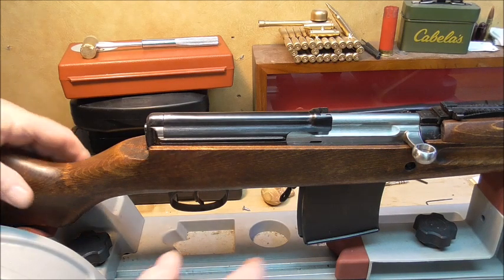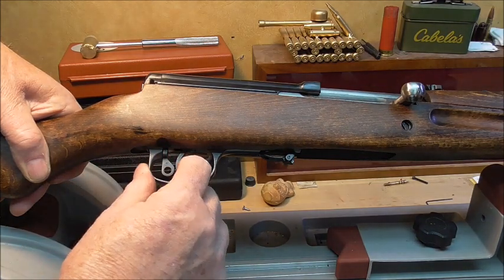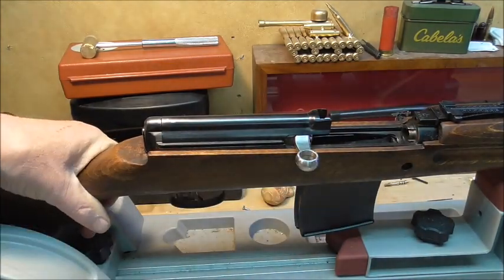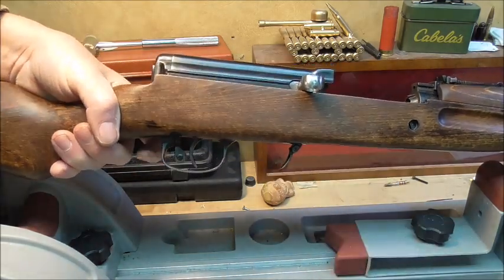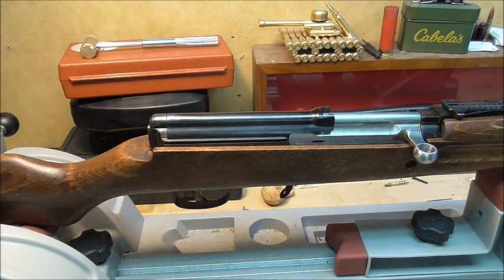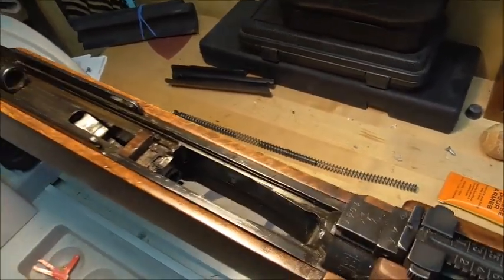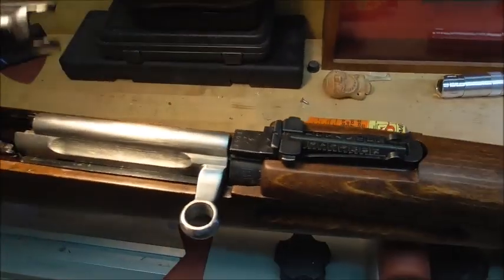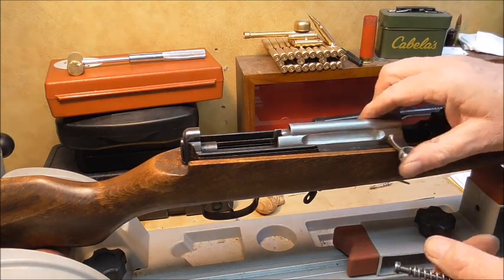SVT-40 Part 2 - Bolt and Main Spring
As promised here is a detailed look at the SVT-40.  Part 2 will look at the bolt and main spring assemblies.  However, because the video was so long I decided to make a part 3 which covers the gas port assembly.  Part 3 will publish later today.  Check out parts 1 and 3.  Enjoy.
Note:  I do not claim to be an expert on this rifle so if you know than me I'm open to learning from you.